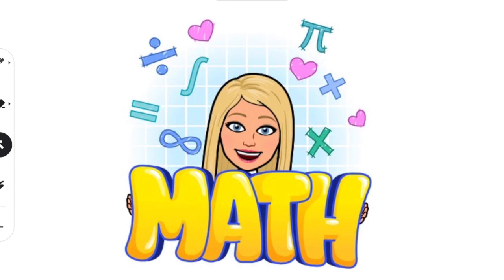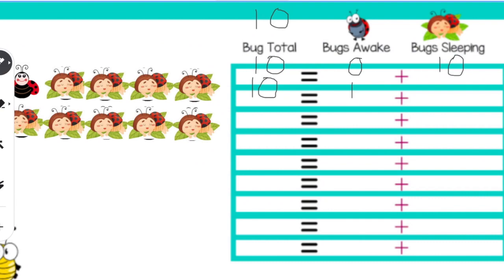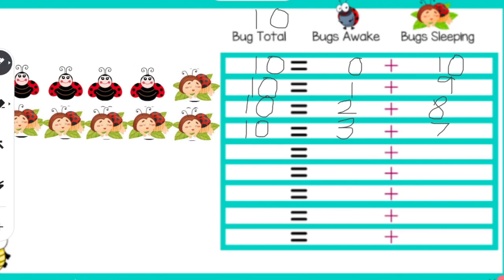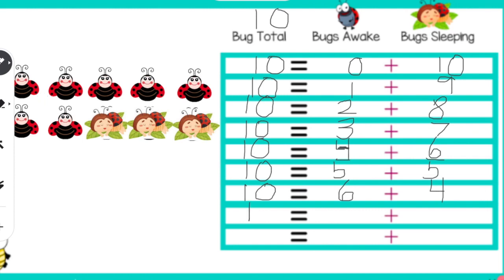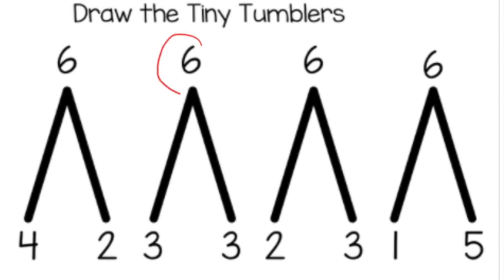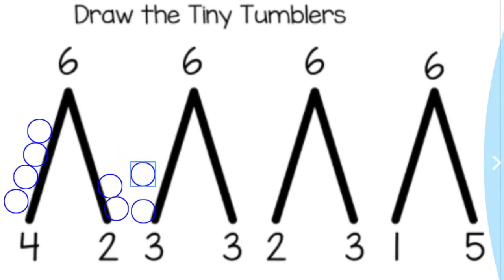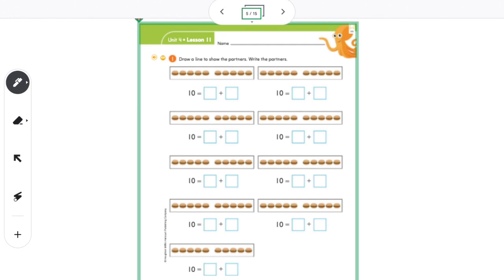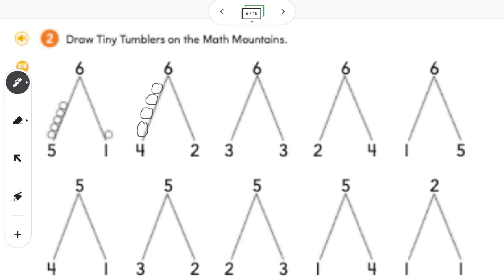OR K Math: Unit 4, Lesson 11